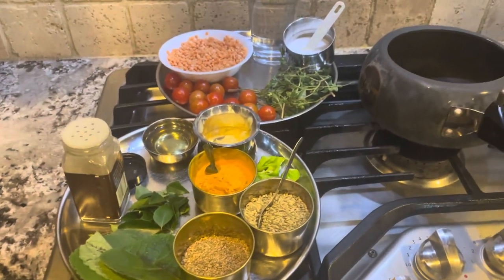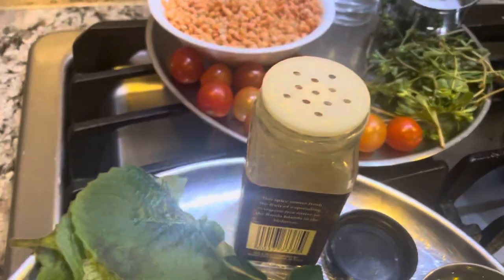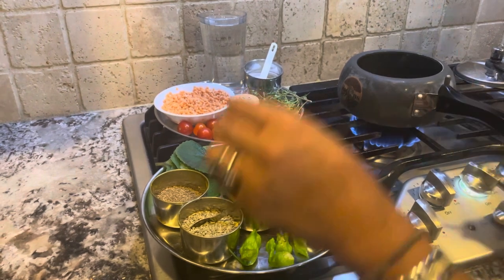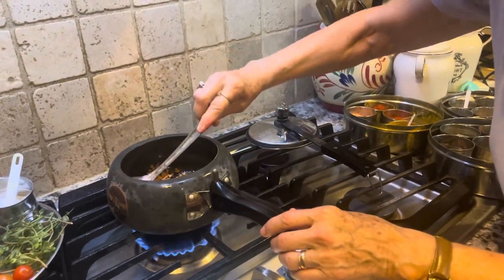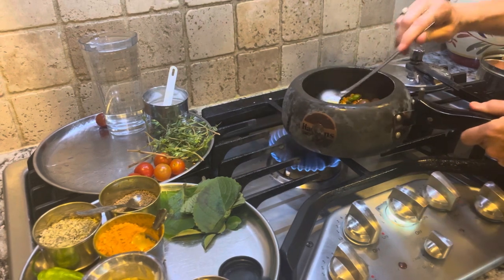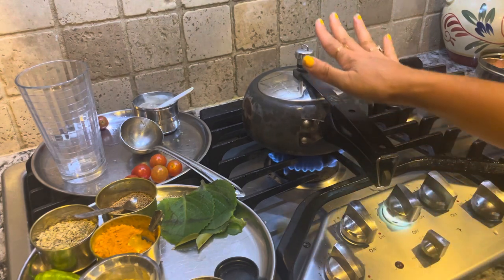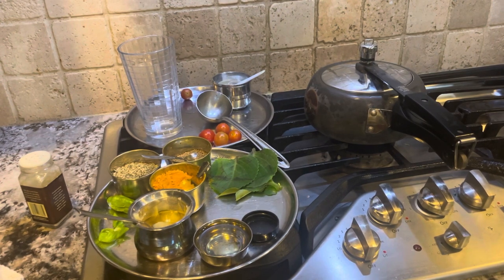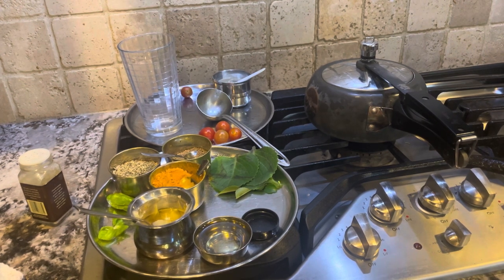Cholesterol & Weight loss Recipe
👉Moringa (Drumstick) medicinal aspect and qualities …

Paralysis treatment at 21 st hour continuously now
…Fibromyalgia Indigestion treatments now

Paralysis Client 21 hour treatment now ….

18 th hour BrainStroke Client Detox now …

Reasons to know Acidity & Indigestion Treatment now ….

👉Pakshaghat Paralysis(one sided) Client 6 months after Brain stroke and👉six month inpatient and outpatient rehabilitation sessions from his doctors and neurologist came to Ayurved for 👉Healing and Improving health now . 👉After first massage listen what he says & felt is 🌹tremendous Pain reduction 🌹with Ayurvedic Massage 👉Treatments .Panchkarma Detox sessions Concepts In Ayurved now session with client ….

Autism 100%Truth in Video 👉Can Autistic Kids & Adults achieve this ???🤔🤔

👉Ayurveda Health And Wellness Center
👉Ayurveda Healing Spa
👉Ayurvedic Doctor Aruna Patki
👉Ayurvedic Food And Nutrition

🌹Instagram 👉AyurvedaHealingSpa

🌹TikTok👉AyurvedaHealingSpa

This video will leave us speechless!😷

It clearly portrays how we should change our approach towards 👉Autistic kids!

Ayurvedic treatment for Autism incorporates a balance of food, exercise, play, rest, and sleep like for all other disorders affecting the central nervous system.

In Ayurveda, Autism is considered as a behavioral anomaly with its root in the neuropsychological system.

Every autistic person is unique in their talents and problems. Autism can affect a person's ability to learn, reason, and solve problems in a variety of ways, from well developed to severely handicapped.
The strength of Ayurveda resides in its understanding of Jivita (life) as a sustaining union of the physical body, the mind, and the spirit, or sareera, satva, and atma.

According to Ayurveda, ASD is a behavioral anomaly with a deranged digestive and metabolic system as well as a poor cognitive foundation as its roots.

Unmada refers to a range of conditions in which one or more of the mental faculties malfunction, including autism, whether typical or atypical, and other disorders with autistic symptoms. Unmada's definition includes a variety of inappropriate behaviors that a person exhibits as a result of a distortion of their regular mind, intellect, conscious knowledge, memory, desire, manner, and behavior.

Ayurveda recommends using three traditional treatment streams to treat autism spectrum disorders (Unamada). It is :

● Rituals and rites known as Daiva Vyapasraya (Confidence building treatment) are performed to fend off evil forces (environmental agents, including microorganisms), thereby safeguarding the body and psyche.
● A reasonable prescription of medications, treatments, foods, and activities is known as Yukti Vyapasraya (reasonable Medical Management), and it is used to maintain the body's equilibrium.
● In order to develop and preserve the mental faculties, Satvavajaya (Mind or self control techniques) combines cognitive, behavioral, and spiritual knowledge and training approaches.

There are Four stages comprising a reasonable Ayurvedic treatment. There are :

● Samsamana, a remedy for calming the doshas
● Samshodhana or Panchakarma, or other forms of bio-cleansing therapy
● Keeping away from the causes (Nidana Parivarjana)
● Diet and exercise routines that are beneficial (Pathya Ahara Vihara)
This line of treatment is also used at Ayurvedic Healing Spa to manage youngsters who are impacted by autism. Physical, mental, and spiritual therapies are necessary for autism. Improved results for kids are expected by the efficient application of these therapies.